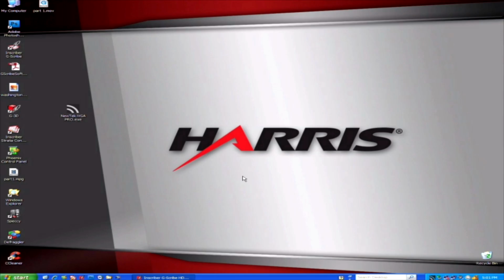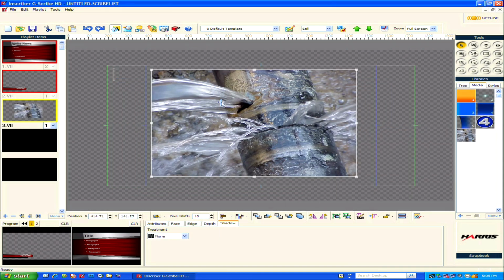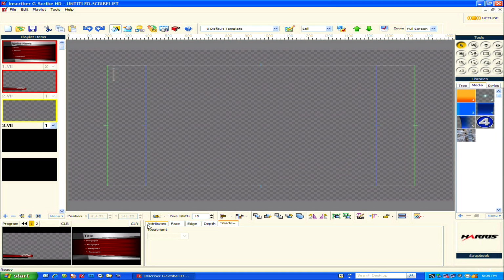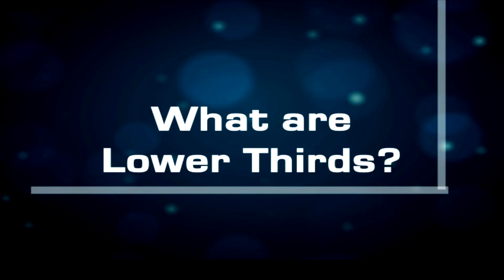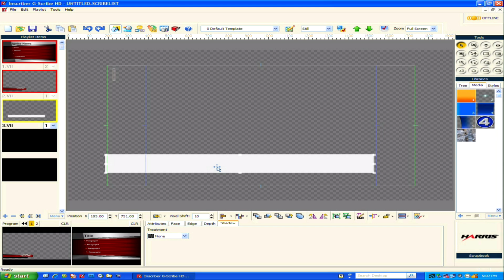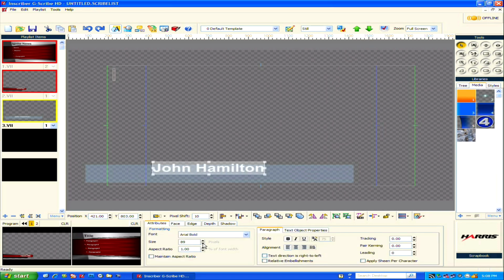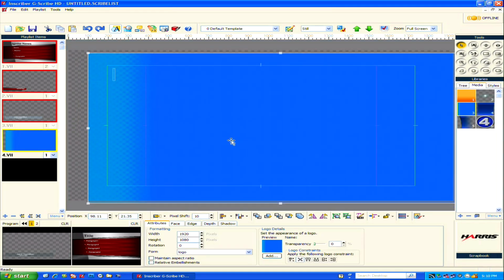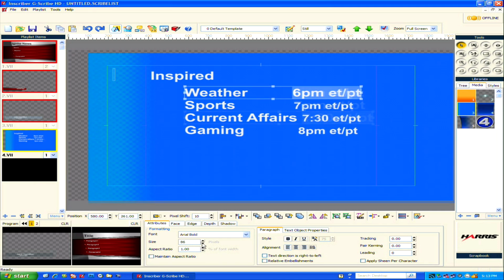how to operate inscriber and create graphics